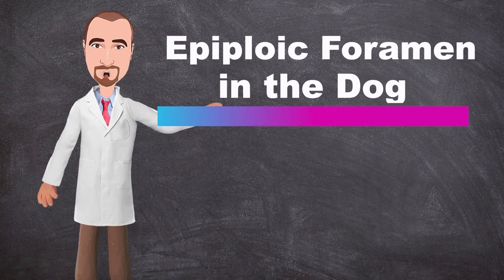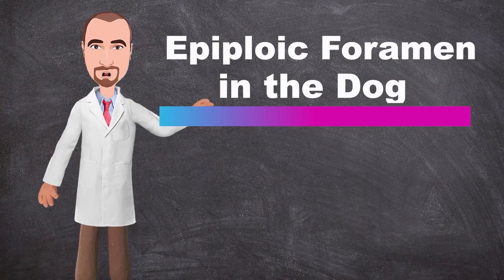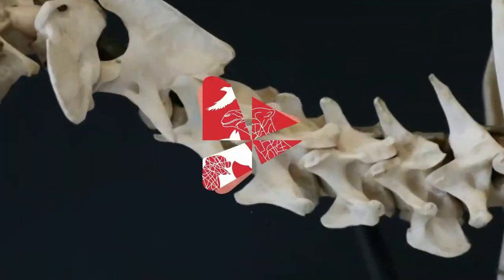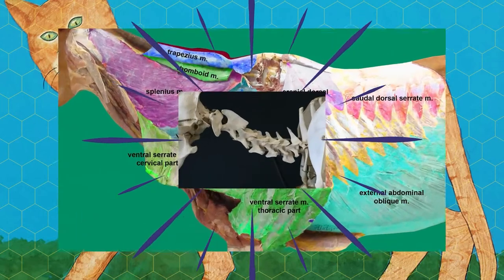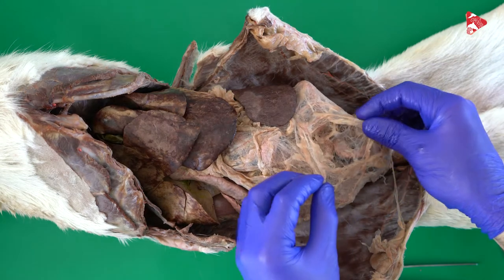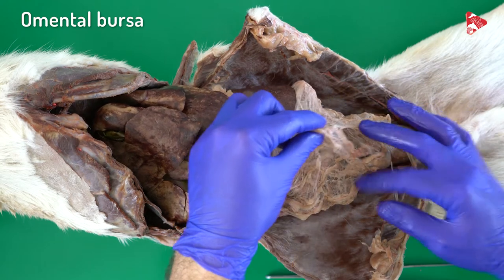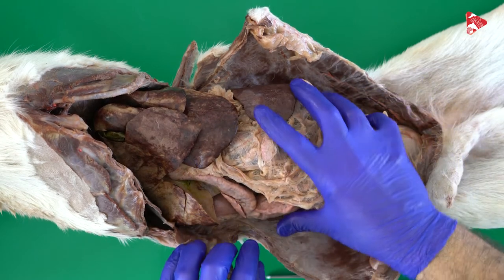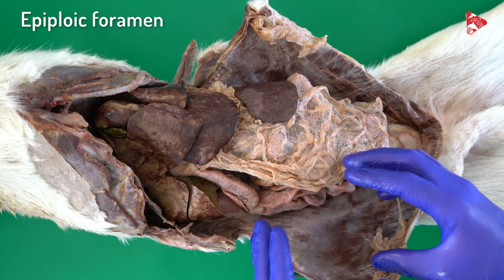Epiploic Foramen in the Dog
In this video, we are going to describe the Epiploic Foramen.
We will show you where to find the Epiploic Foramen in the dog.

Dr. Aiyan